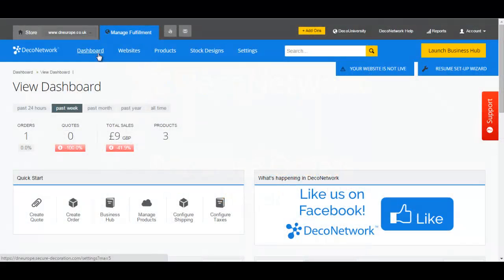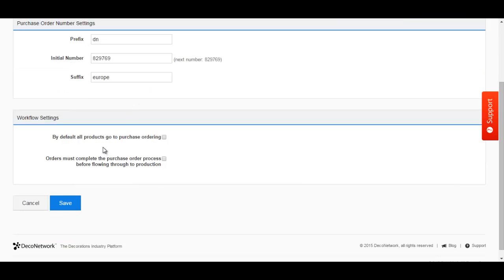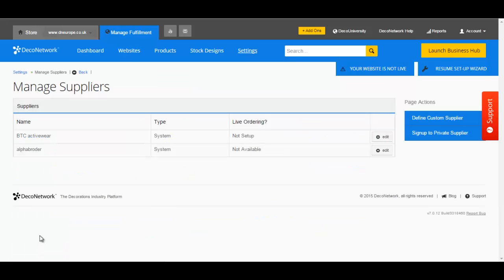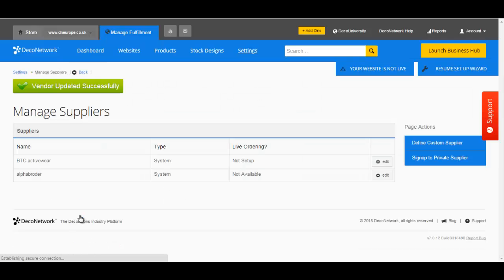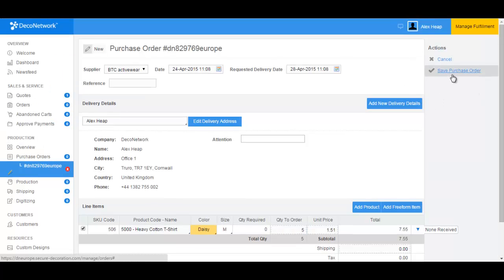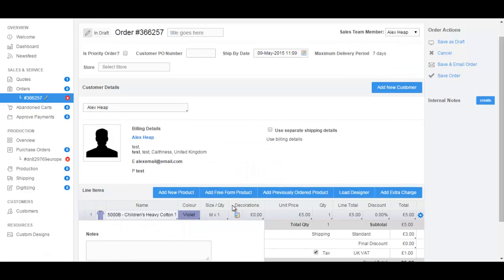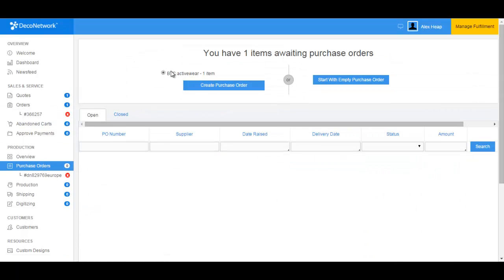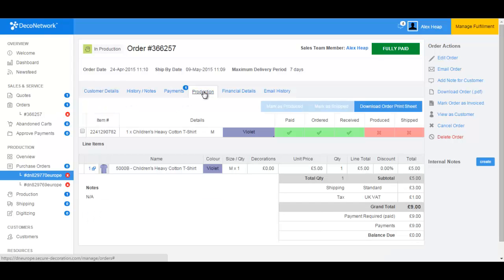DecoNetwork - Purchase Orders